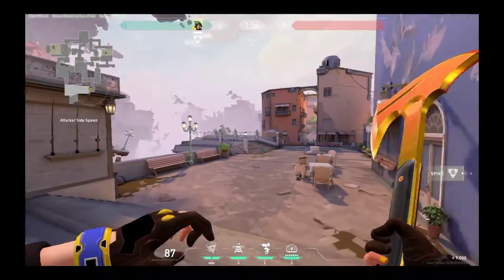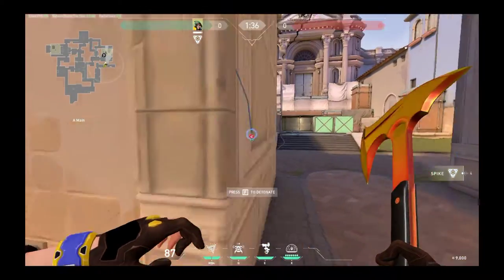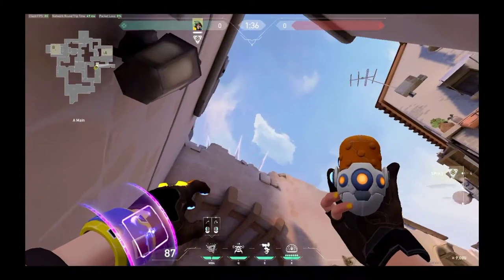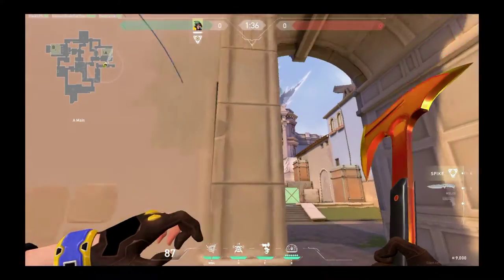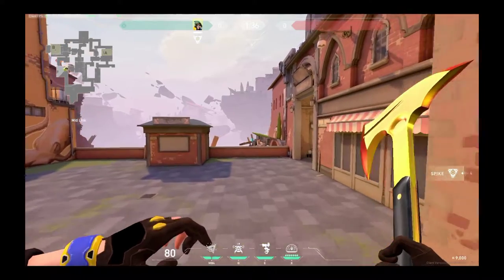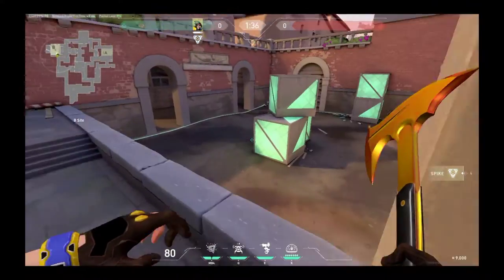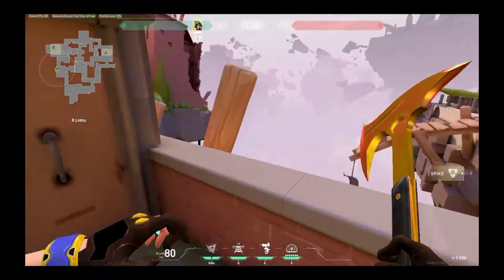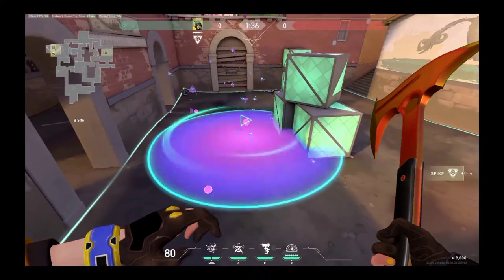KILLJOY POSTPLANT LINEUPS FOR ASCENT MAP| MY OWN LINEUPS | VALORANT | SHAYDER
All lineups which i am using in this video are my own lineups and more lineups will also come in future